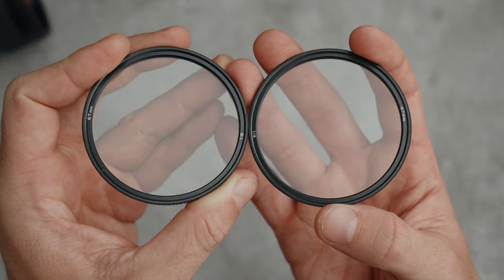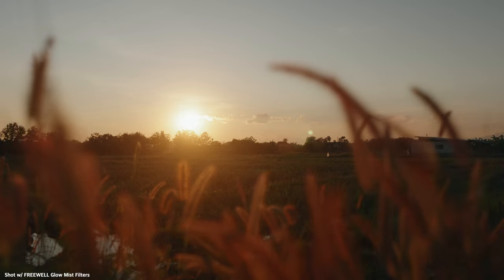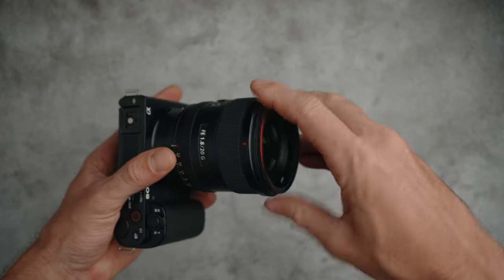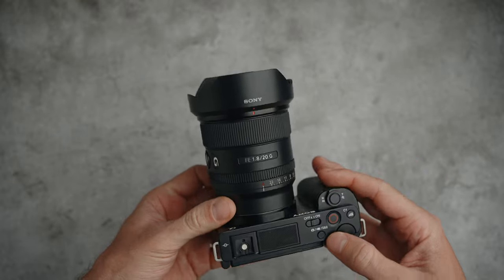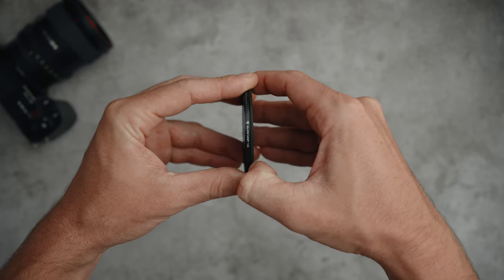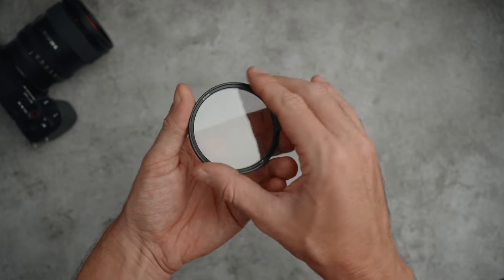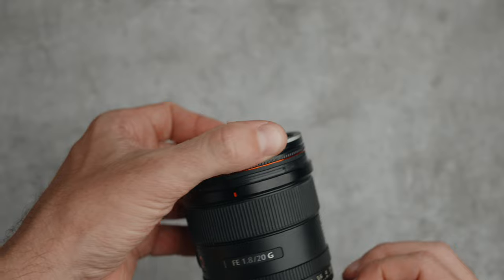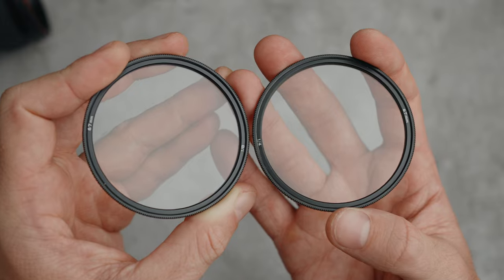These Diffusion Filters are Awesome!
Camera bag

0:00 - Intro
0:31 - Design
1:19 - Indoor test
2:47 - Extra samples
4:31 - Conclusions